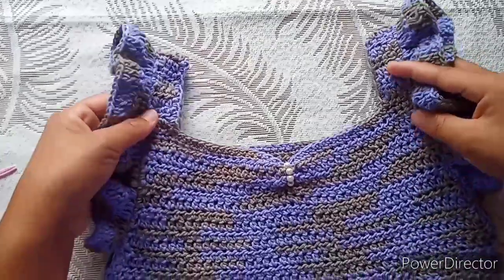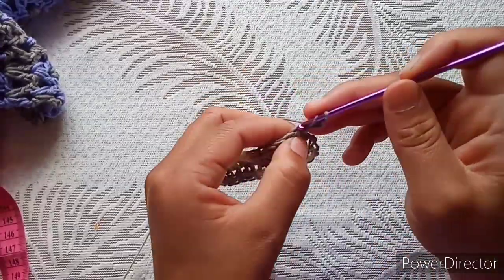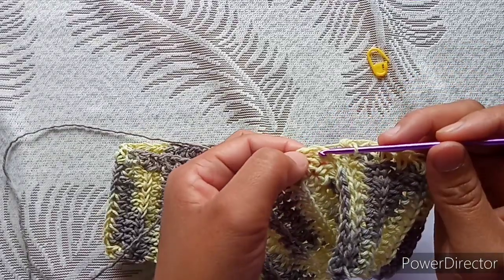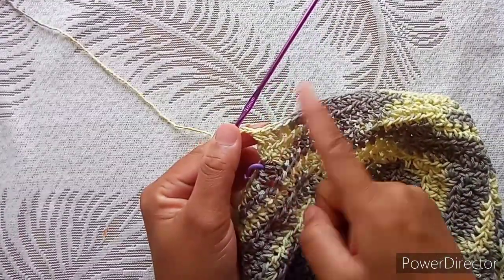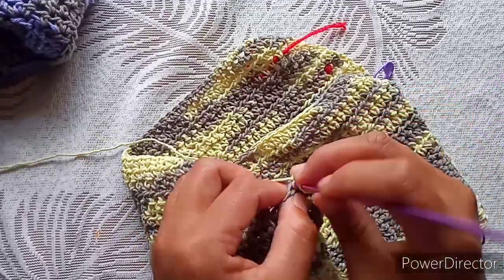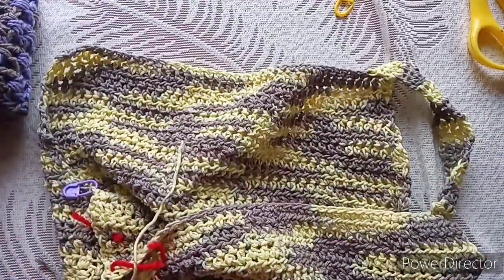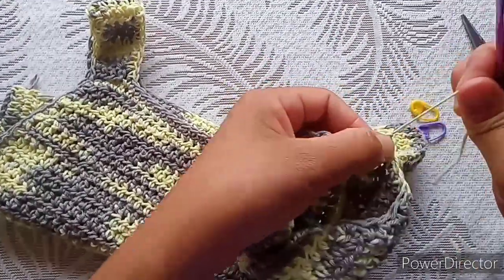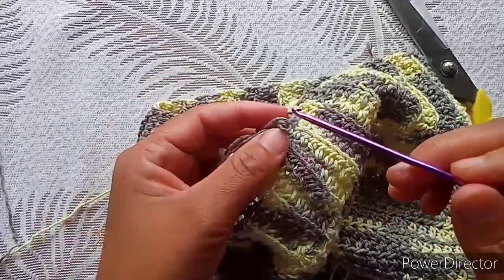Crochet summer top with ruffles | how to crochet top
crochet summer top, how to crochet top with ruffles, crochet baby doll top, crochet patterns

material used:3mm hook and 200gm cotton yarn(you'll need more if you're making it in a bigger size)
take care of your skin this summer
with these amazing products

ganga cotton delight yarn

multicolored cotton yarn

crochet bucket hat